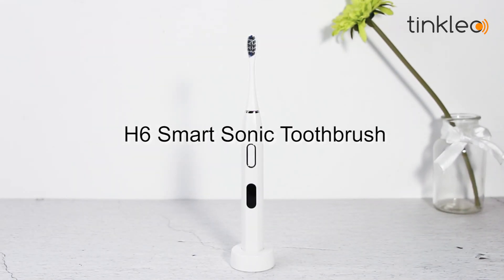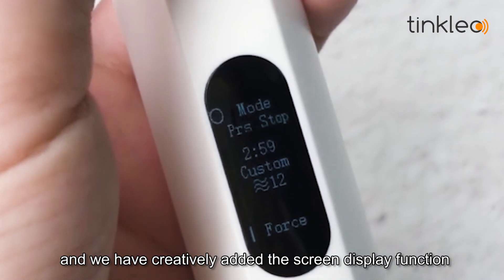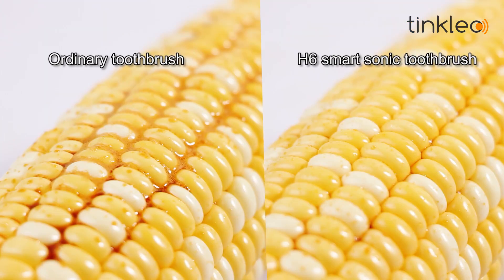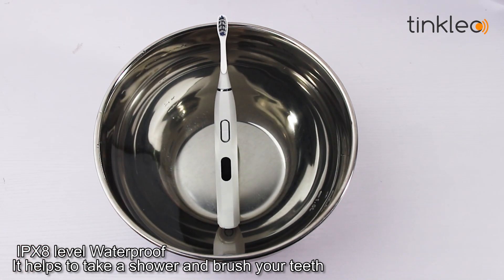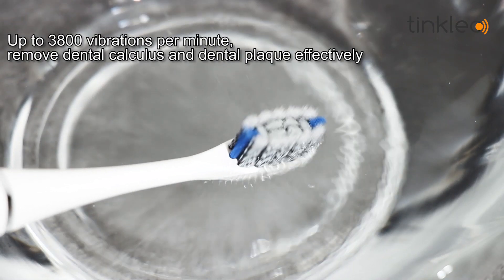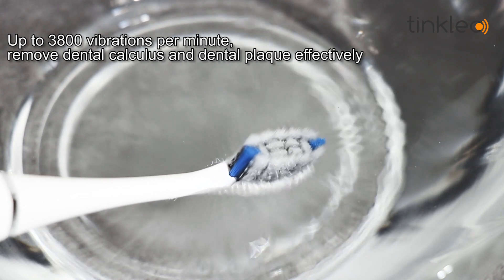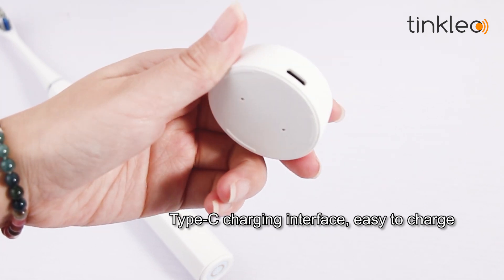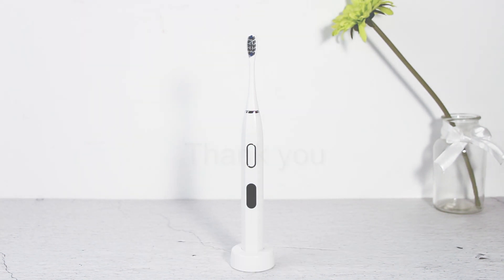Smart Upgrading! Touch Upgrading! New H6 Smart Sonic Toothbrush with Display Free Brush Head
More smart, more humanity. H6 Smart Sonic Electric Toothbrush new upgrading!

♬Middle hard hair and surrounding soft hair
♬Simple texture ins style, it is just a landscape
♬Toothbrush adopts, typt-c charging port

If you have interesting, follow our youtube, twitter, facebook, ins, get the latest product information, the funny video, be happy to shop!